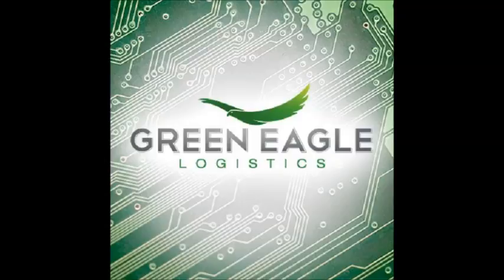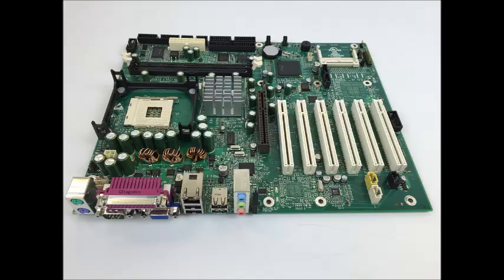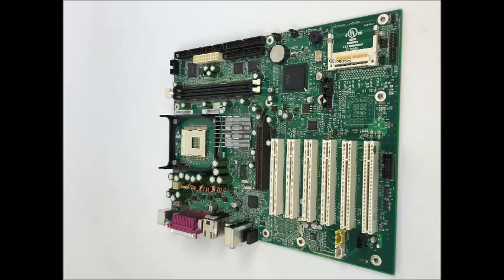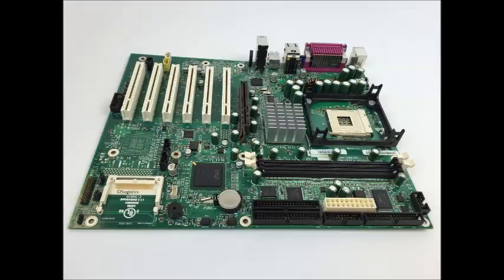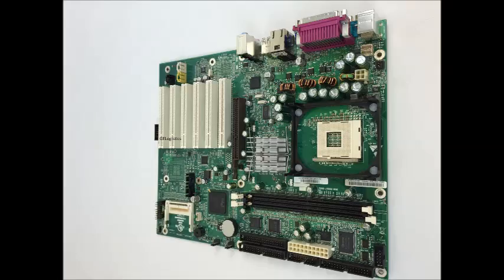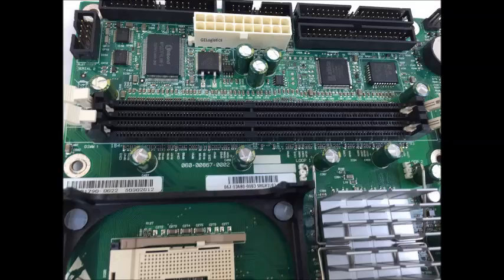NEW! RadiSys SH845GV Endura 845GV Long Life ATX Pentium 4 Industrial Motherboard